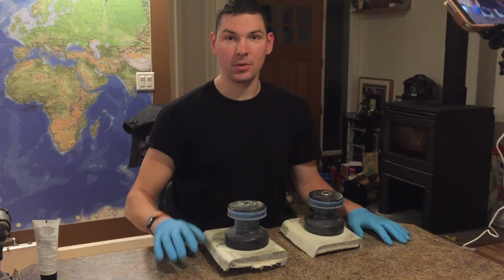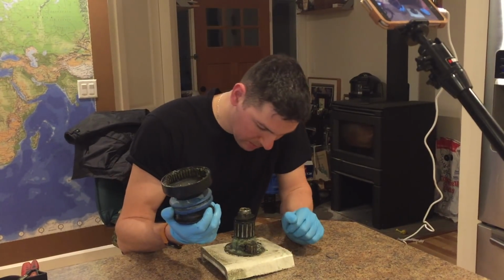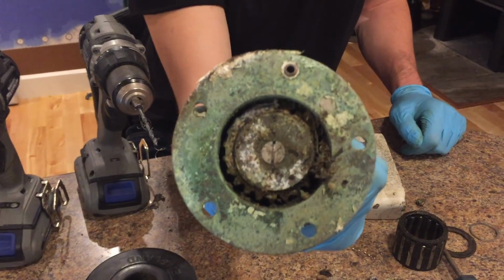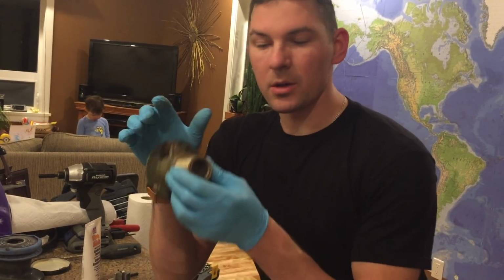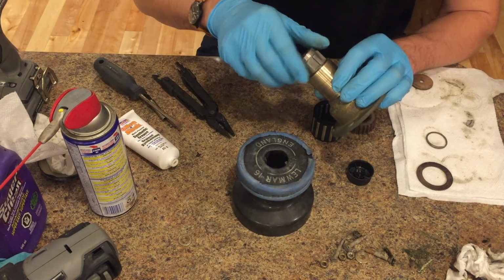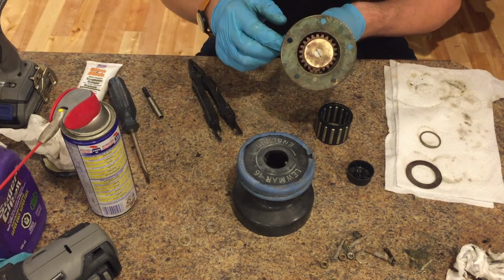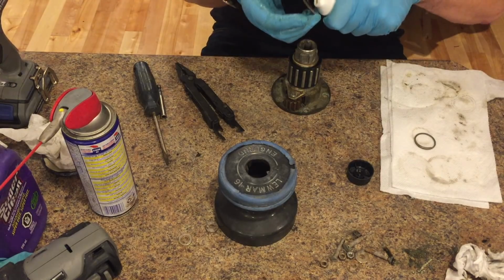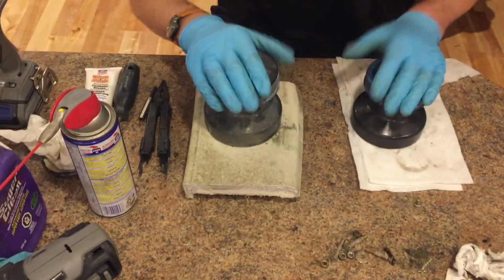(Ep 3) DIY Winch Overhaul and Service, or not yet sailing Knotty Maria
In this video I will be showing you how you could rebuilt a used winch and save yourself quite a few dollars. I will be working with Lewmar 16 but dont be discouraged if you have a different brand. They are probably very similar in parts since the idea is still the same.